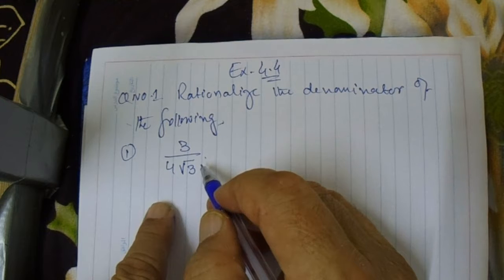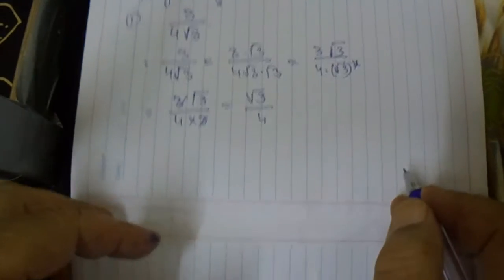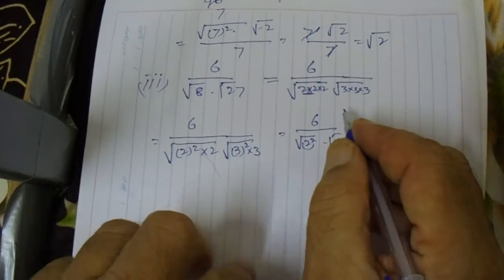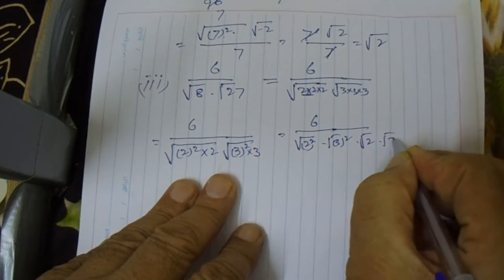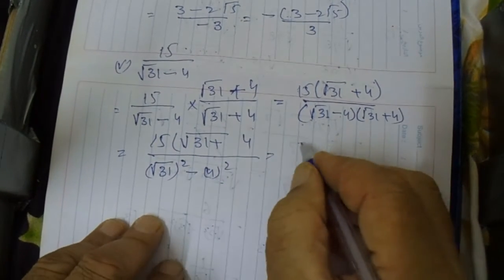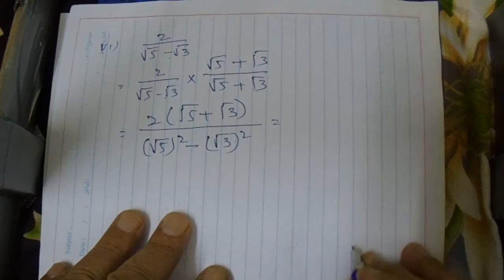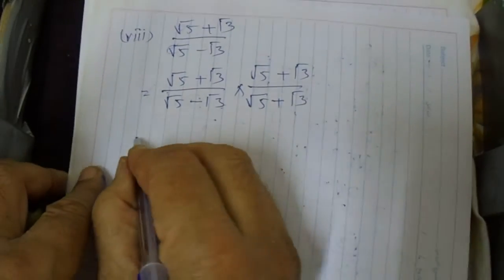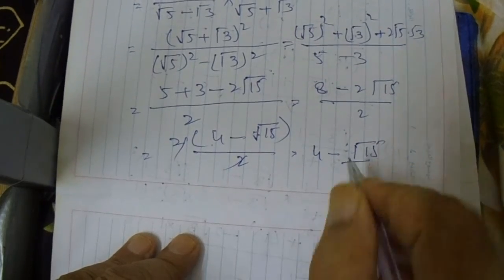Math 9th Ex 4.4 Q 1